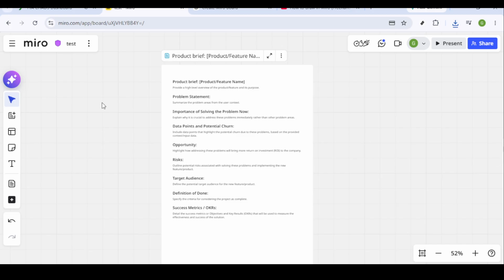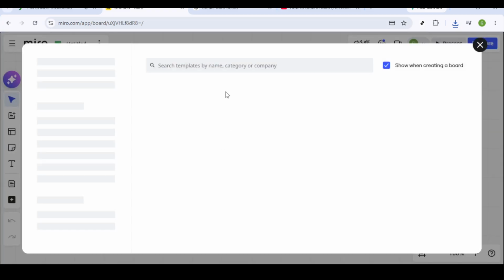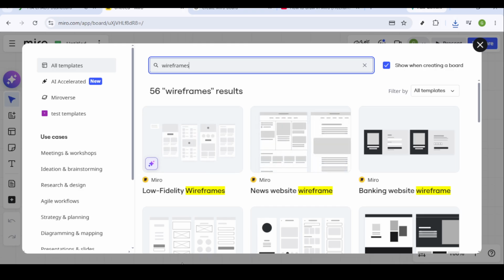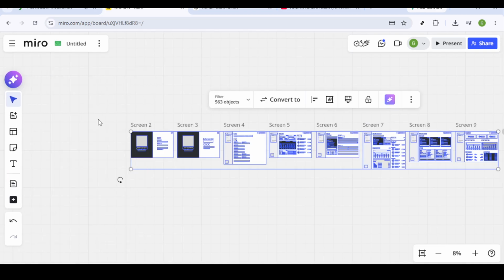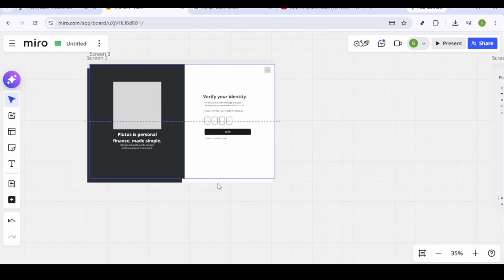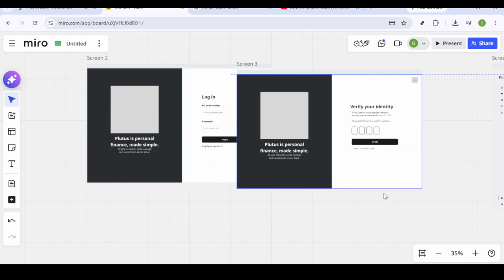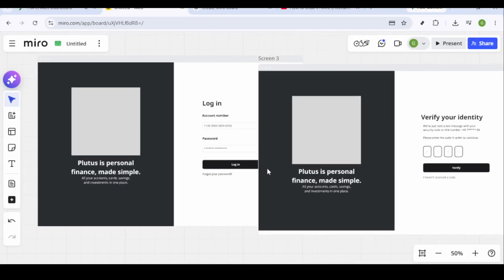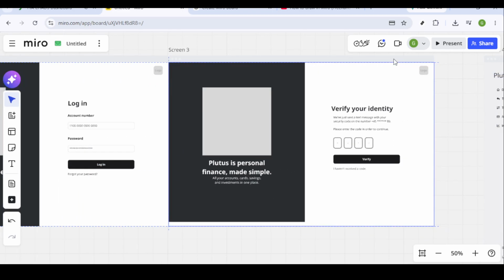How To Create Wireframes in Miro